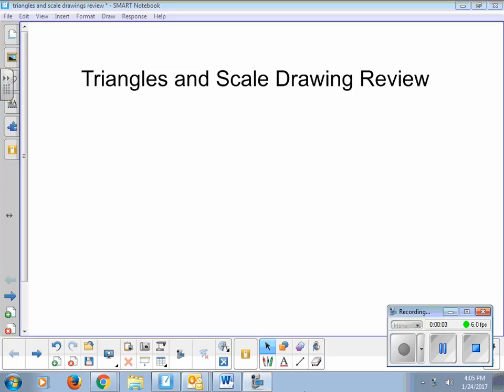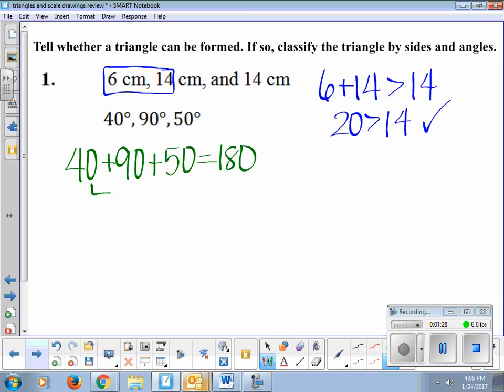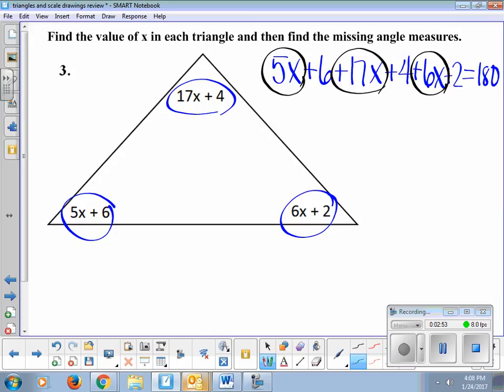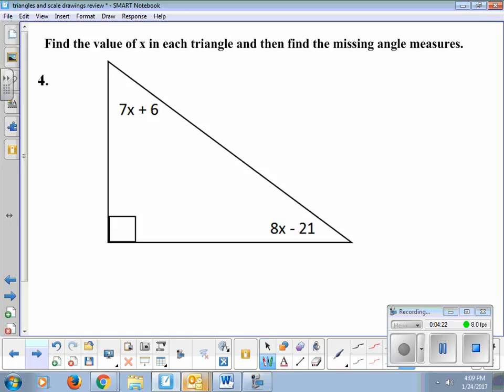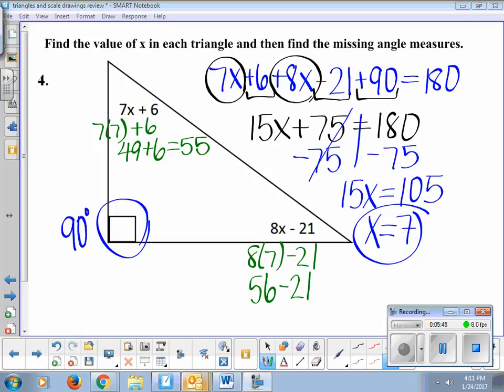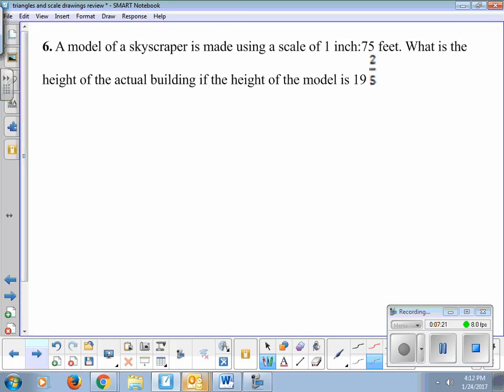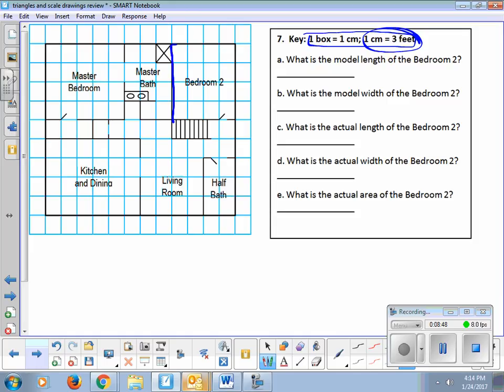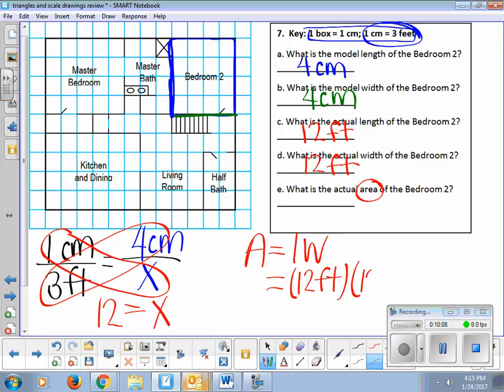Triangles and Scale Drawings Review